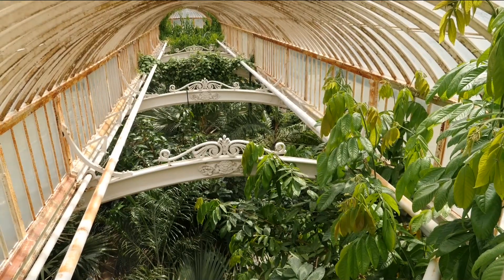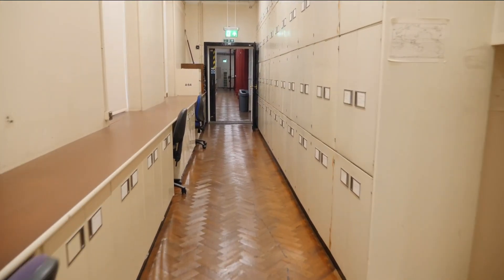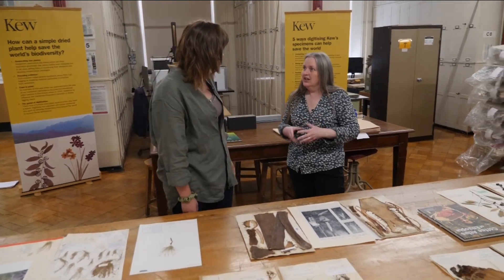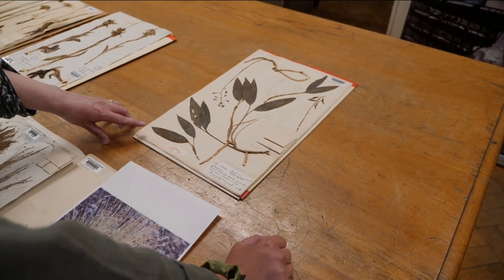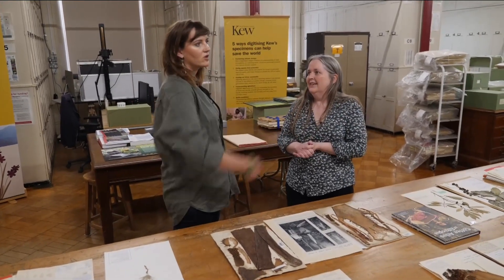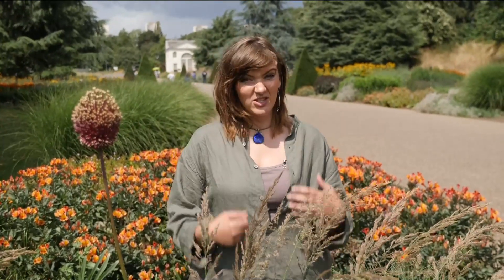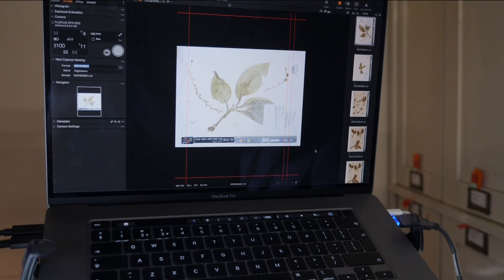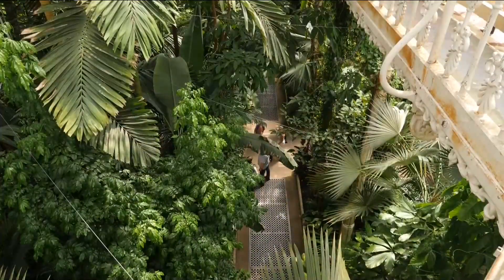Historic Kew Gardens collection goes digital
A £15 million investment to digitise the world’s largest collection of plant and fungal specimens at Kew Gardens has helped revolutionise climate change research and help protect biodiversity.

Over eight million plant and fungal specimens have been housed with some dating back 170 years - including specimens collected by Charles Darwin.